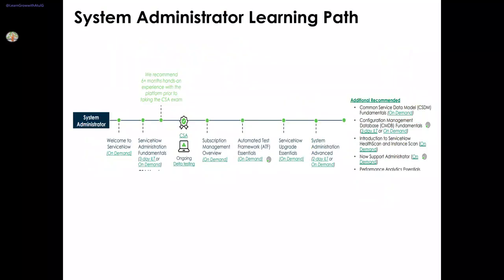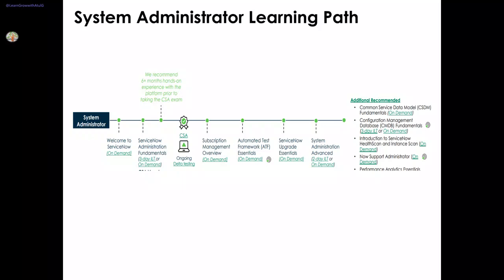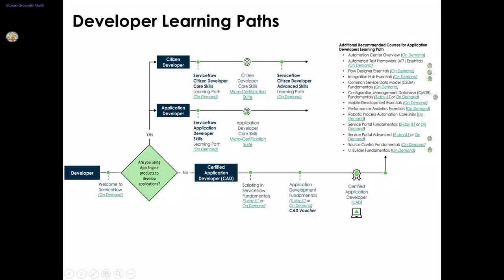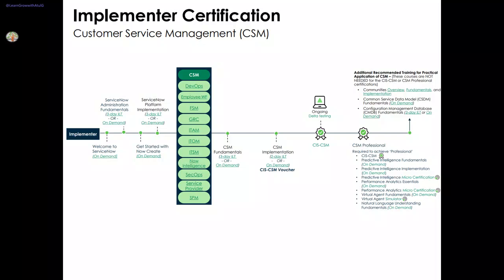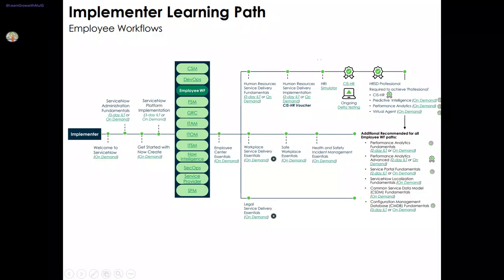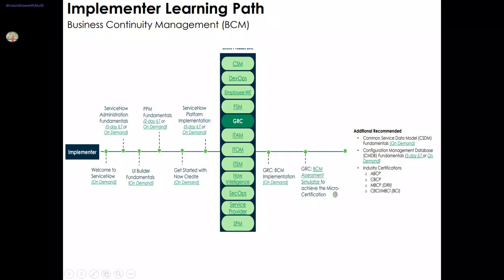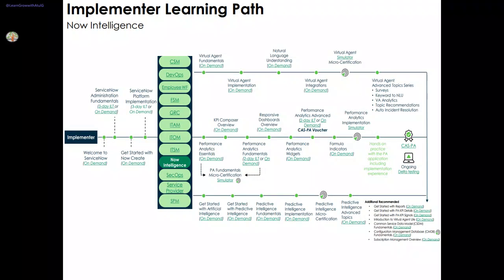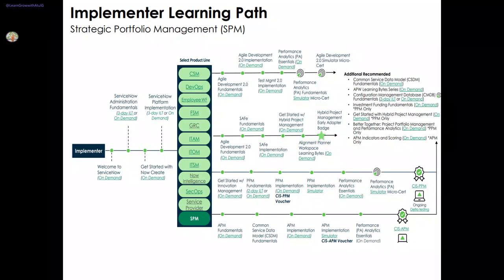ServiceNow Learning & Certification Path - A Quick Guide